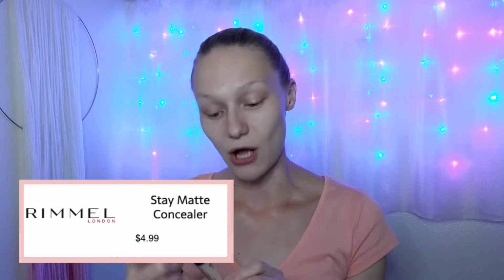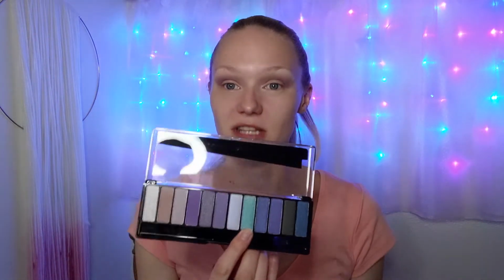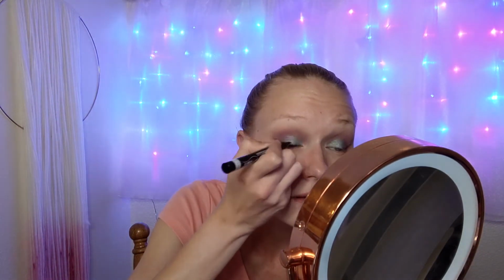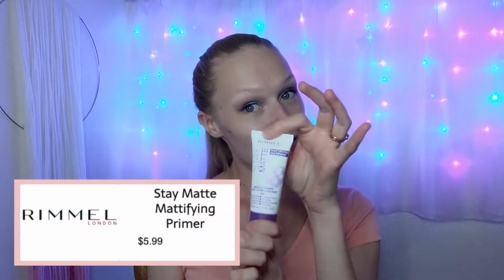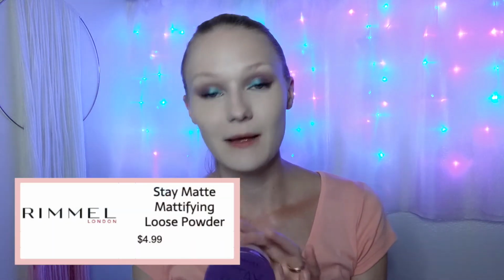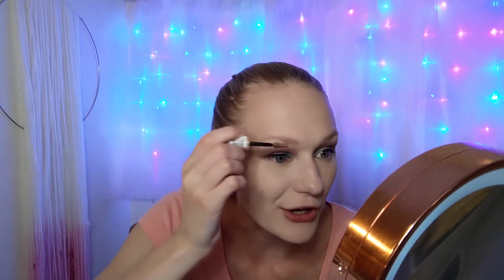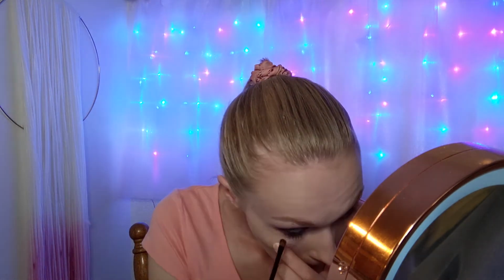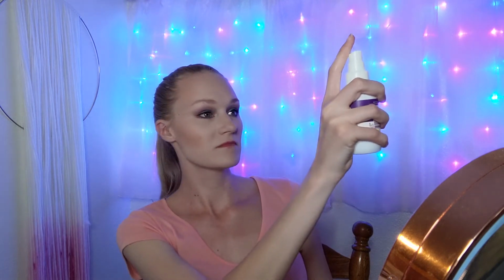FULL FACE of RIMMEL LONDON: Brand New Faces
Full Face of all Rimmel London Products!

Break down of product application:
Concealer- 2:05 and 25:45
Eyeshadow- 3:50 and 32:50
Eyeliner- 14:00
Mascara- 15:40 and 34:10
Face Primer- 19:30
Foundation- 21:50
Setting Powder- 27:10
Brows- 28:50
Bronzer- 36:30
Blush- 38:35
Lip Liner- 40:55
Liquid Lip- 42:20
Setting Spray- 43:25
Full face/Product review-

Full Face cost: $85.79